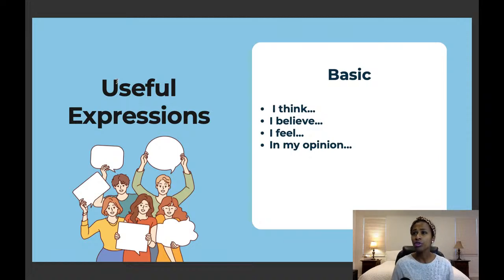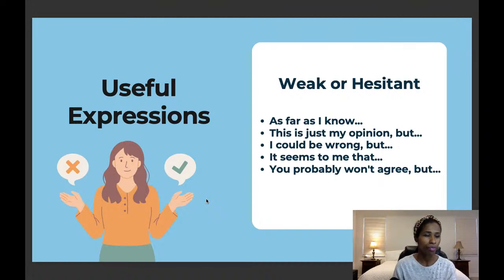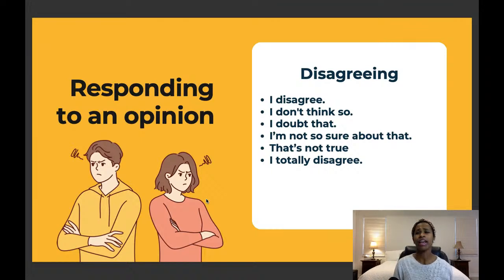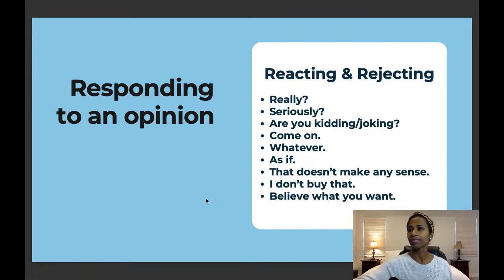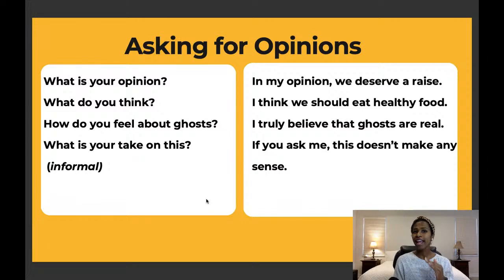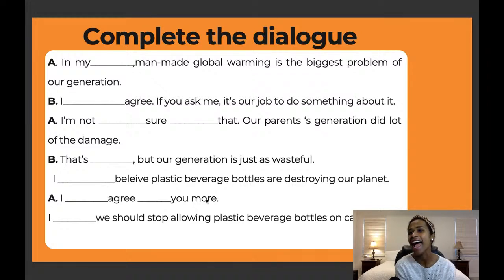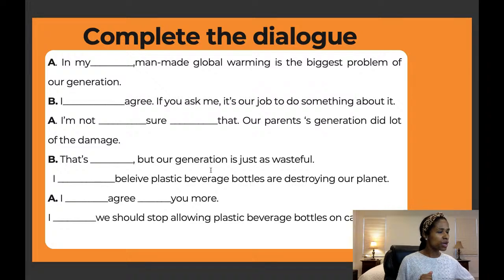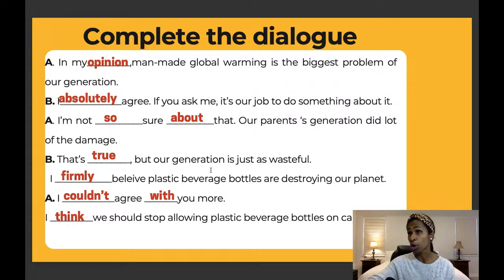How to Express An Opinion IN English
Join me for this live session where I’ll teach you simple and useful ways to express your opinion in English!

You’ll learn common phrases, real-life examples, and tips to sound more natural in conversations. Whether you’re learning English for work, travel, or daily life, this will help you speak with more confidence.

Don’t forget to ask questions and practice with me in the comments! See you there!